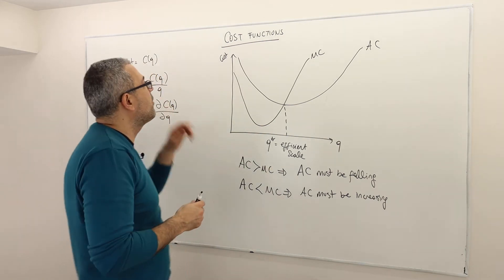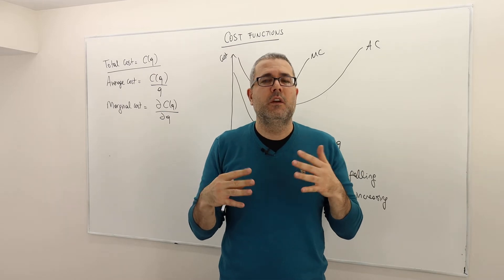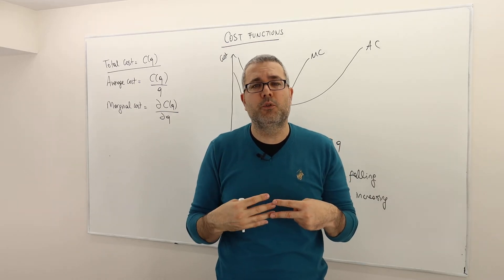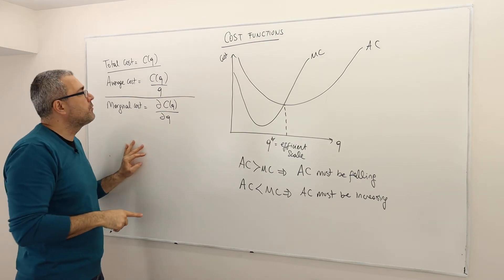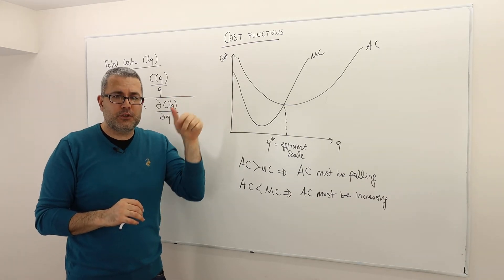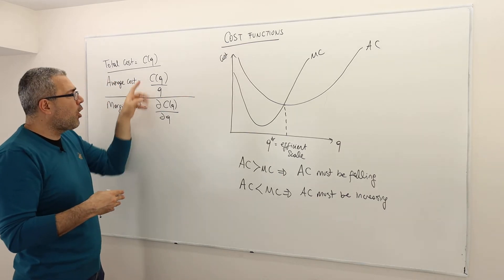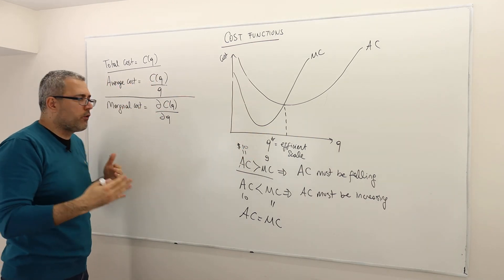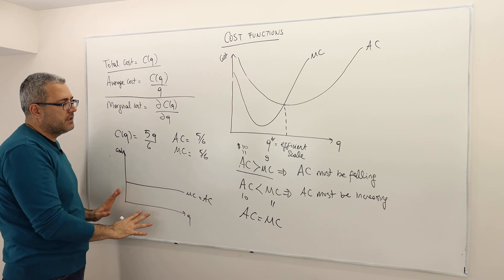(M6E7) [Microeconomics] Total Cost, Average Cost vs Marginal Cost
In this episode we define important concepts; Total Cost, Average Cost and Marginal Cost. We also describe what efficient scale is.